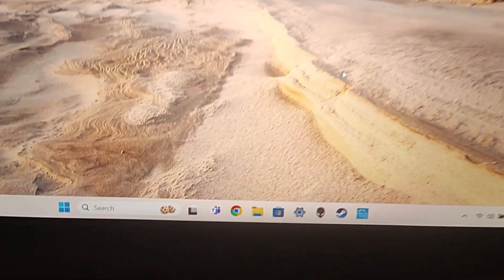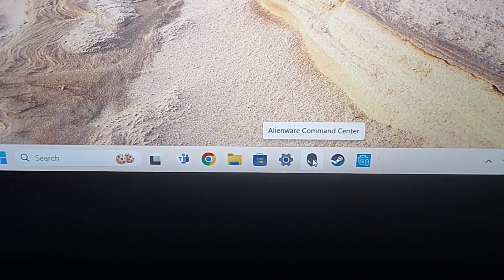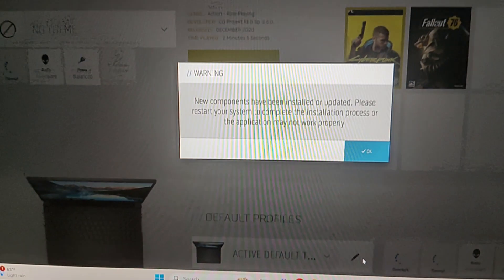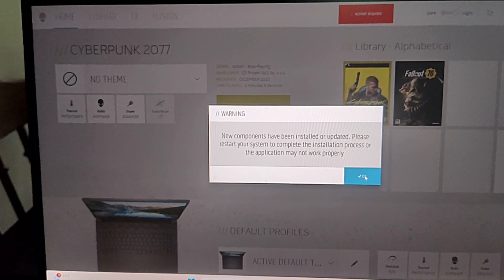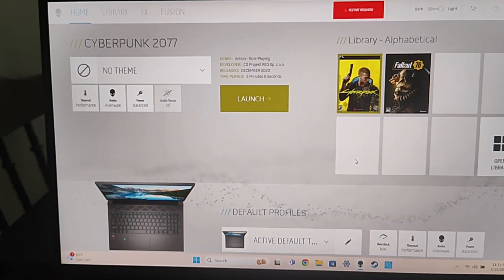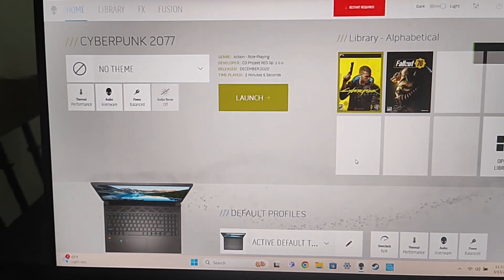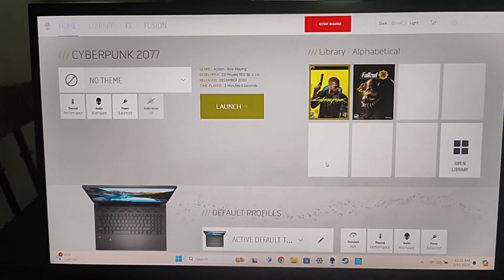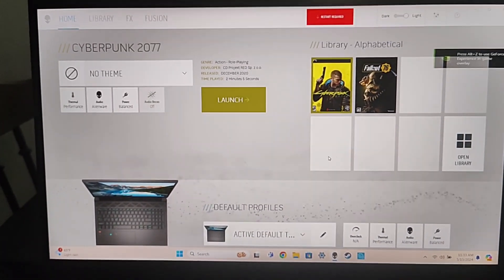How to fix Alienware command center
this is a quick video if you want to watch more extensive video my channel is not very big just go to videos and scroll down to an old video that I made that says how to fix Alienware command center it will give you more descriptions and windows to look at and listen to it and you will fix it thank you for your time